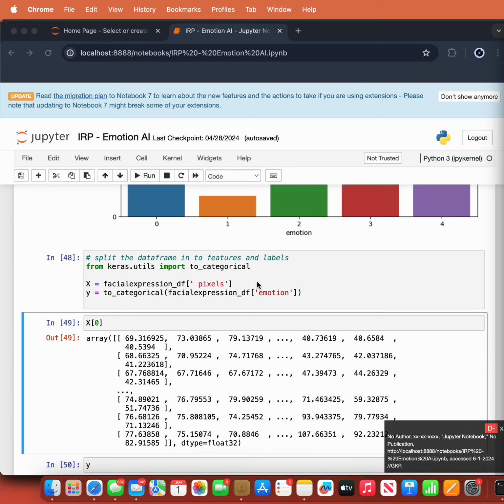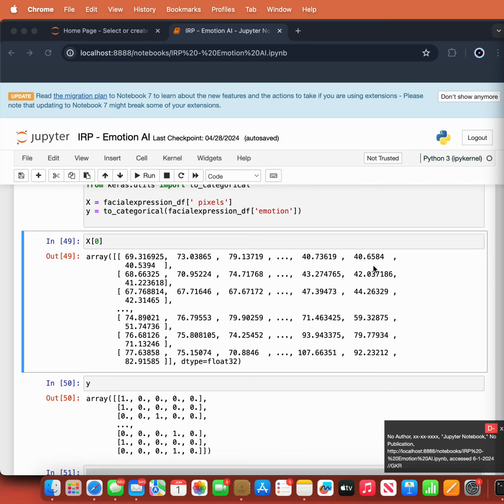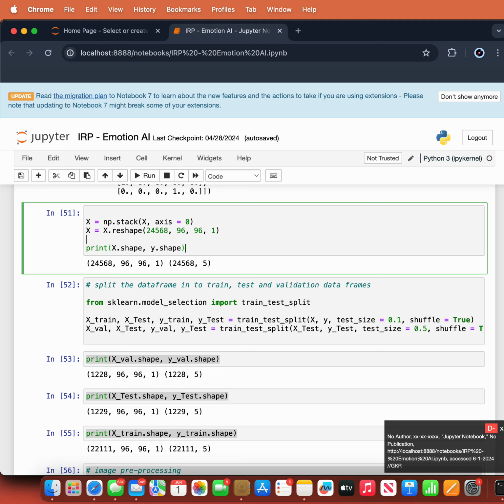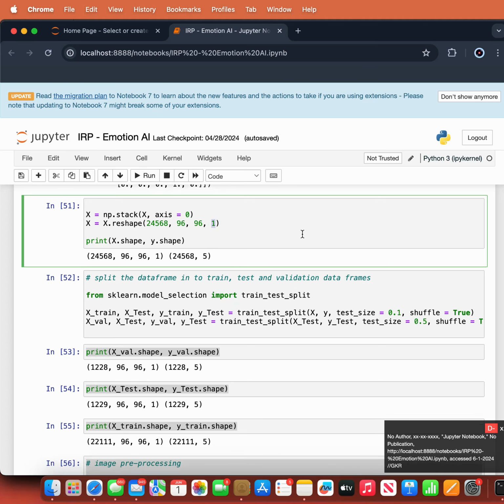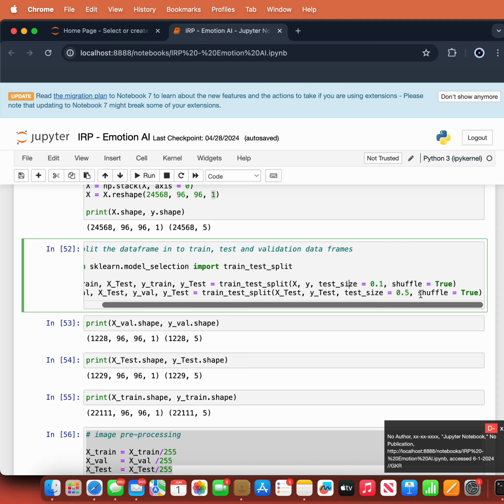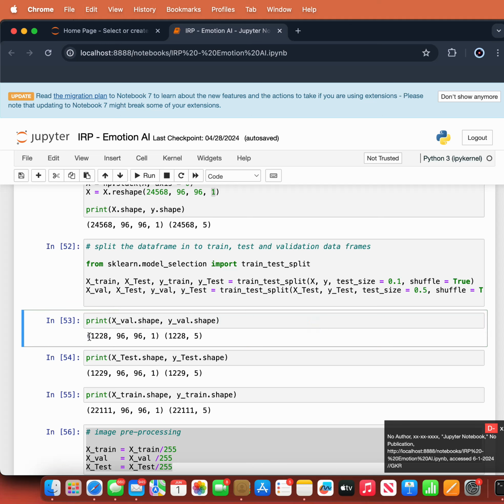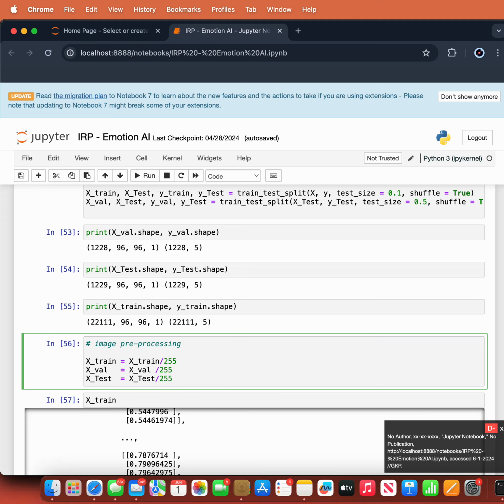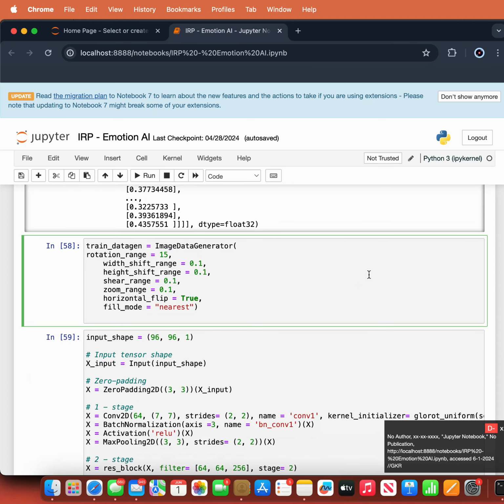Emotion AI series - Part 5 - Preparing for testing